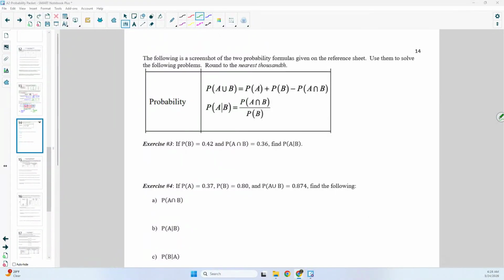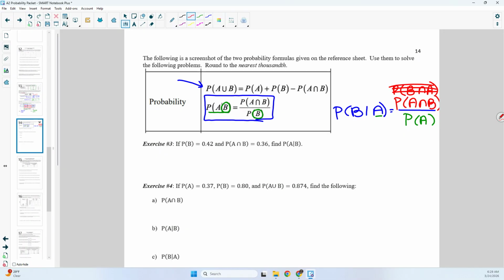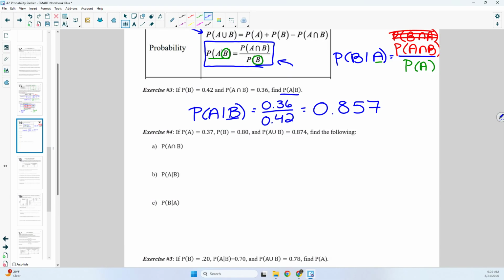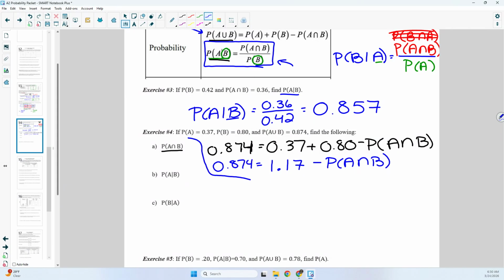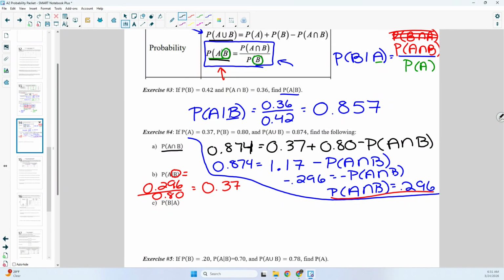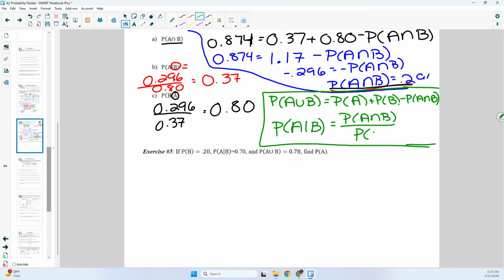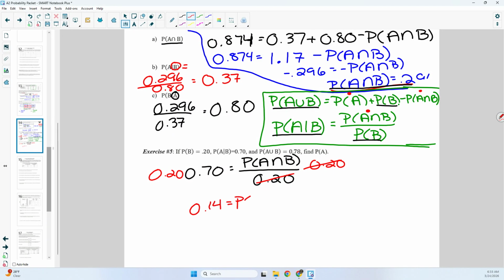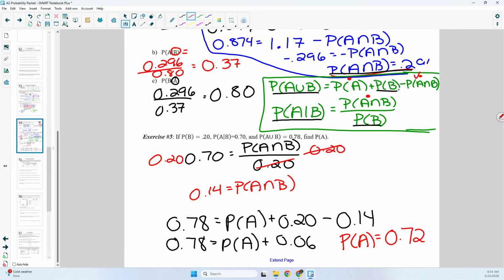A2 U11 L90 Pg14